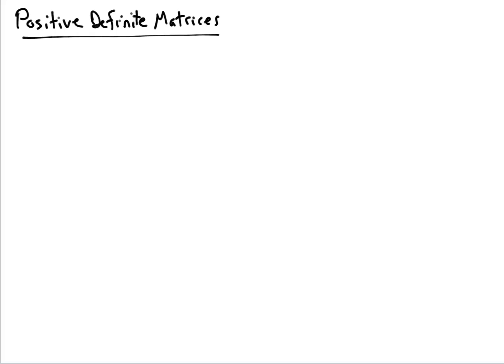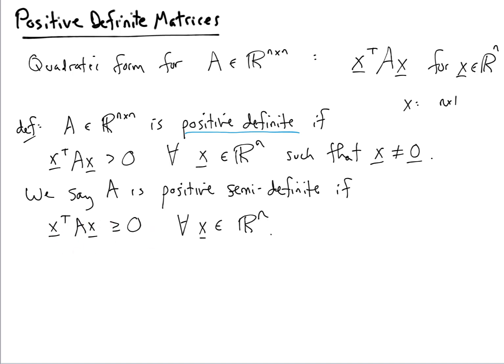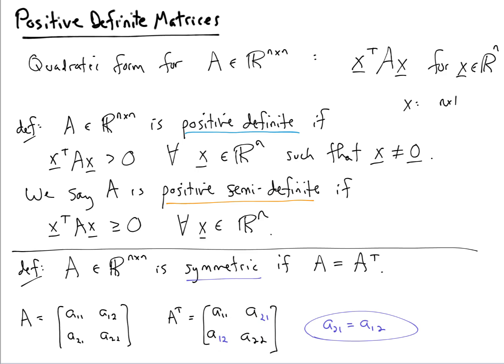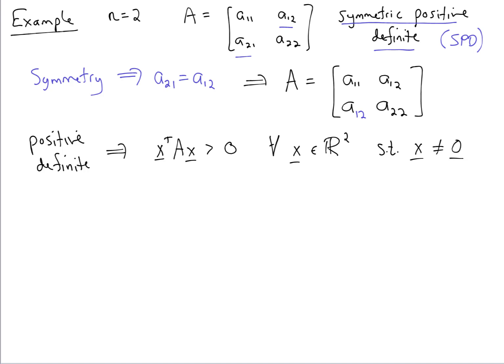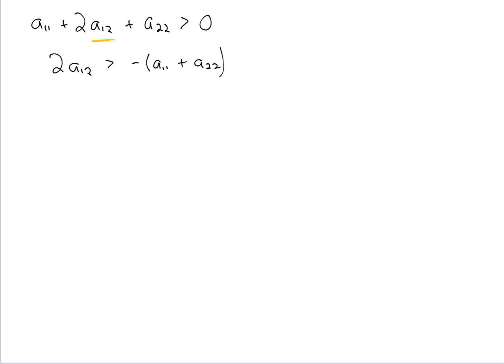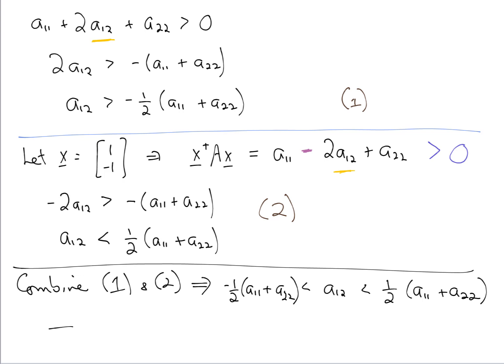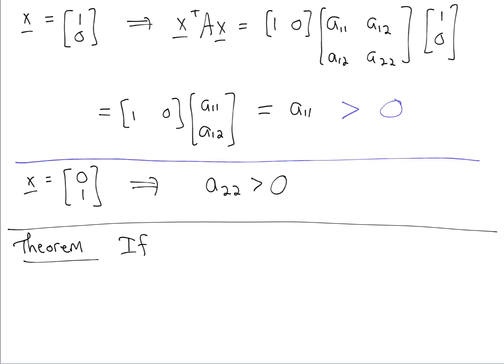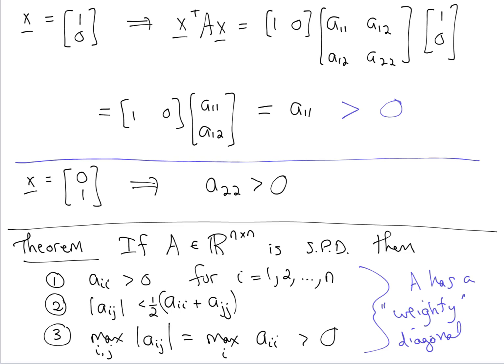Symmetric Positive Definite Matrices Introduction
This gives a basic introduction to symmetric positive definite matrices with some exploration into their properties.